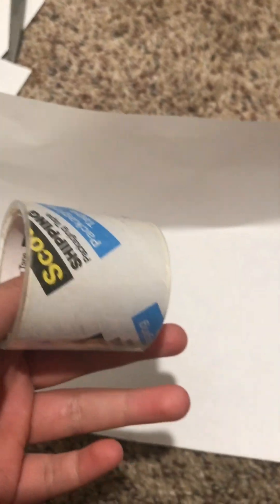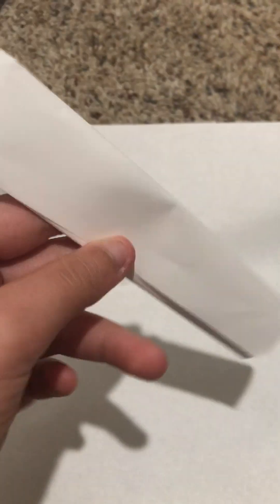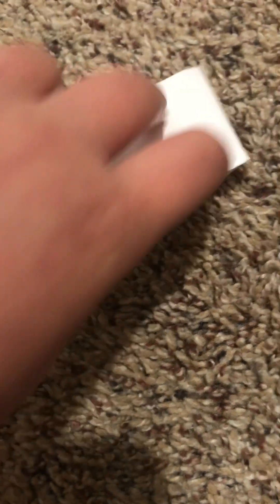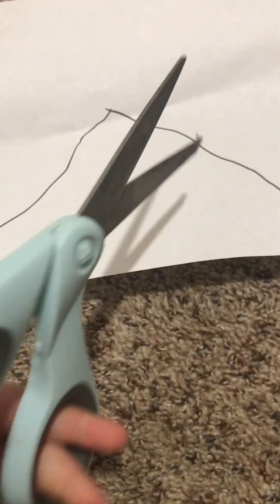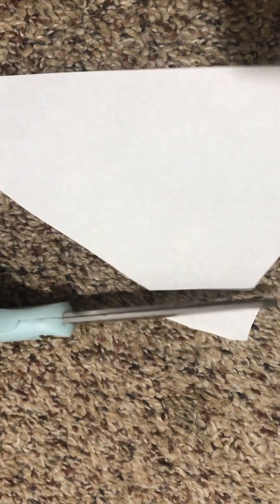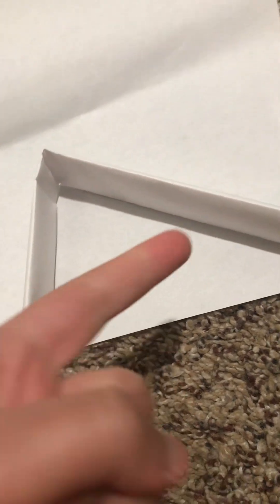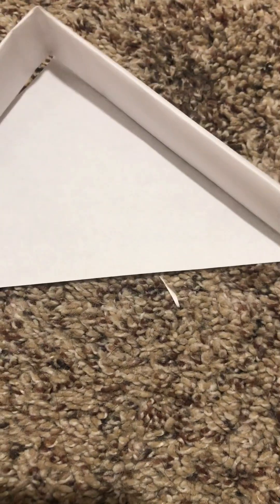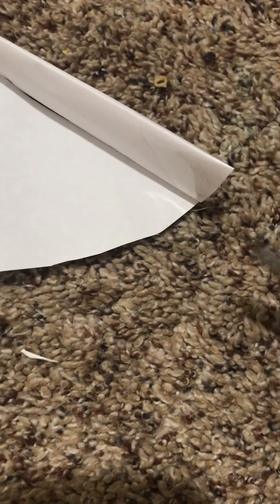Paper dragon tutorial @AnnsFunTime